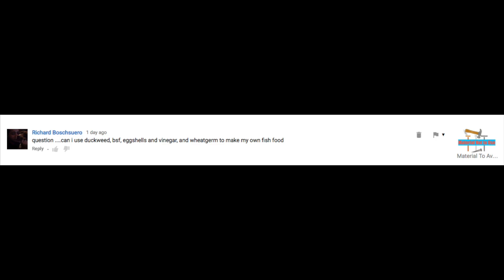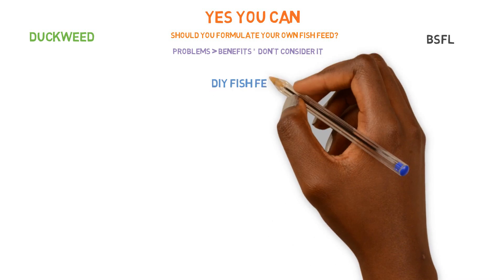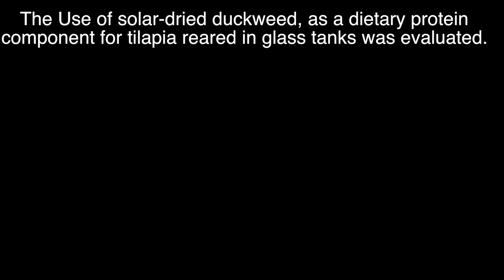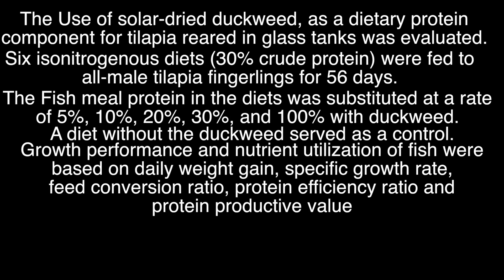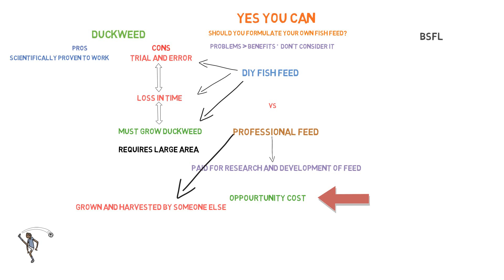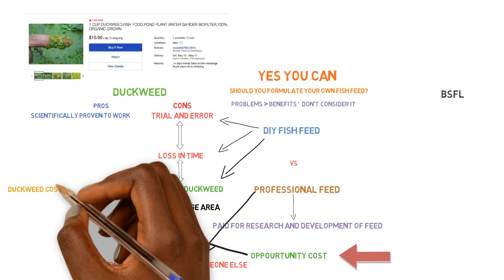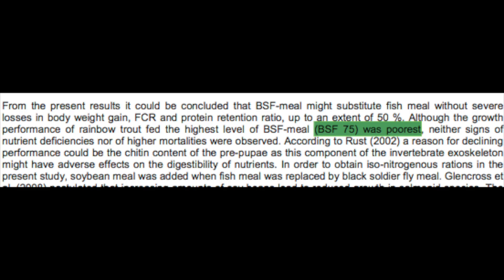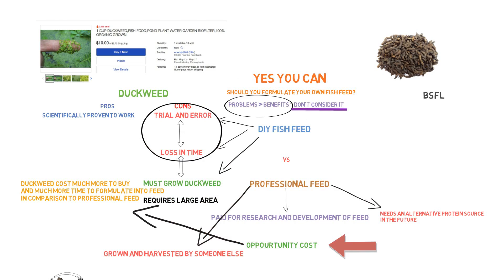DIY fish feed - BSFL & Duckweed | Ask The aquaponics God